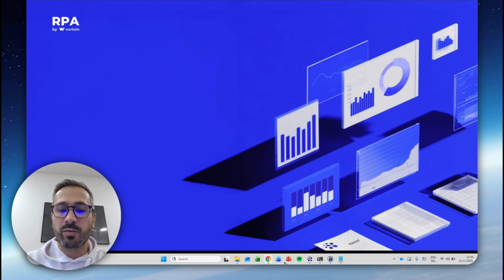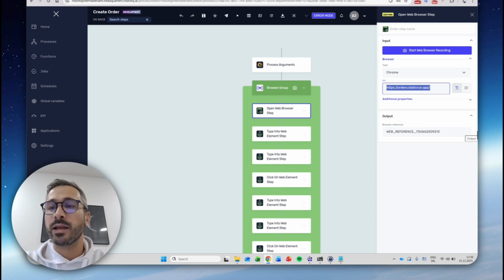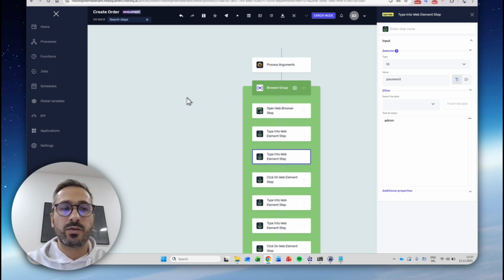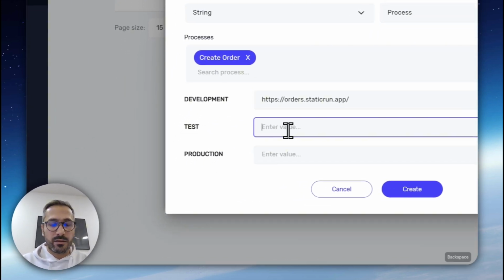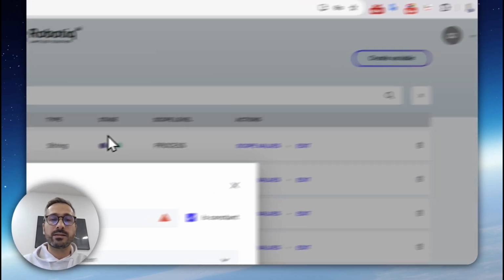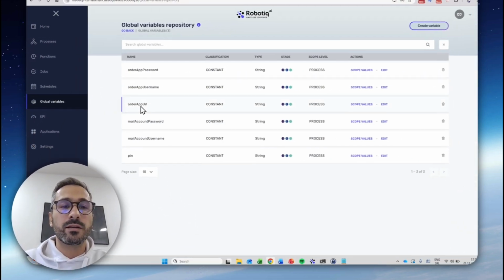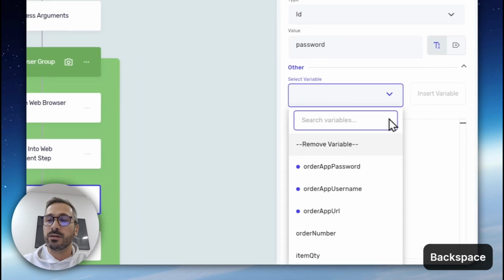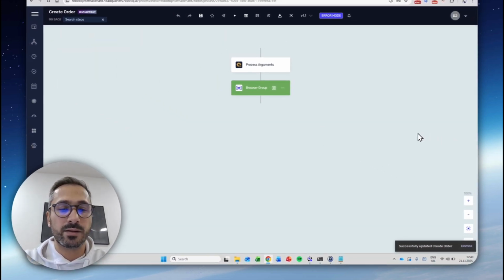RPA BY WORKATO Tutorial - Part 4 - Global Variables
Learn how to use Global Variables in RPA by Workato to parameterize configuration data like URLs, credentials, and file paths. This tutorial demonstrates how to replace hard-coded values with global variables to make your processes secure, reusable, and easy to manage across different environments (Dev, Test, Prod).

Timestamps
00:00 - Introduction
00:50 - The Problem with Hard-coded Values
01:52 - Creating Global Variables
02:11 - Defining Scope (Process vs Org)
02:50 - Storing Credentials Securely
03:52 - Implementing Variables in Process
04:38 - Use Cases for Global Variables

WHAT IS ROBOTIQ? Robotiq is an enterprise-ready Robotic Process Automation (RPA) platform that automates repetitive tasks, allowing teams to focus on revenue-generating activities.

With ISO-certified security, simple pricing, and rapid implementation, Robotiq works with companies like OTP Bank to save 60+ hours per month and significantly reduce operational costs.